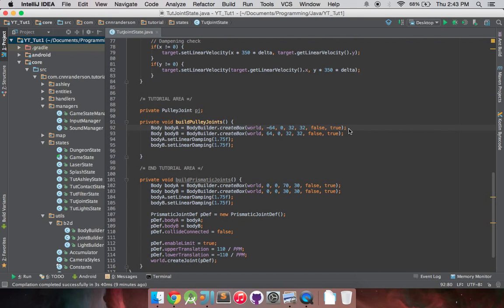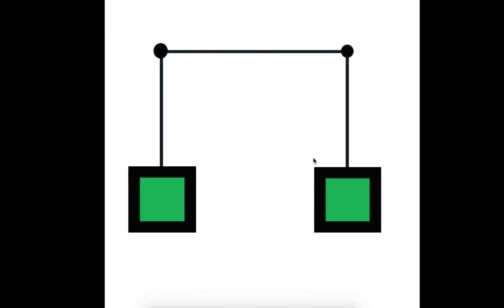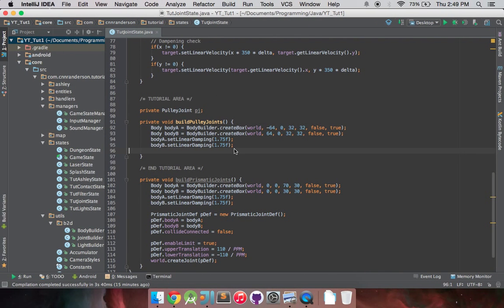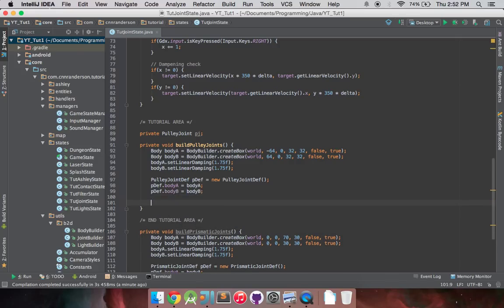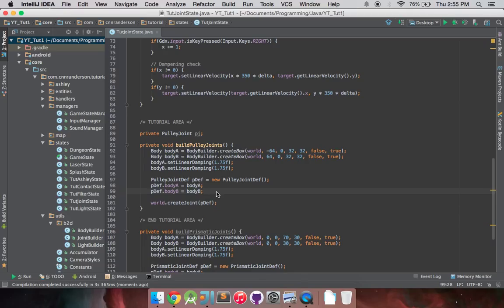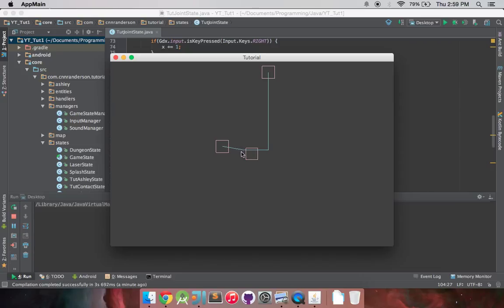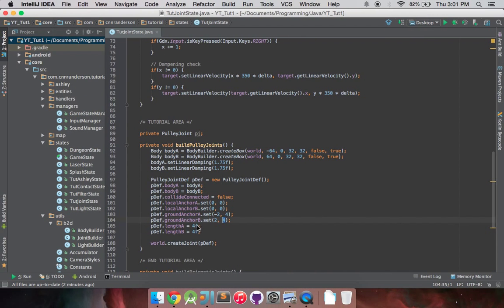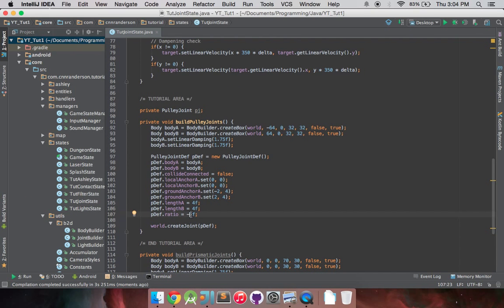LibGDX - Box2D Joints - Pulley Joint Introduction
In this video, I cover the pulley joint with 2 box2d bodies!